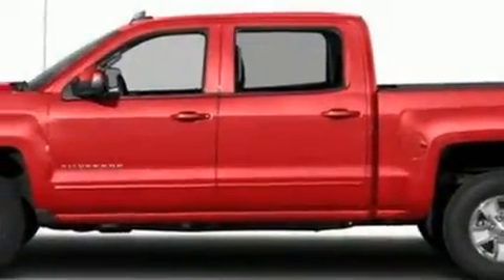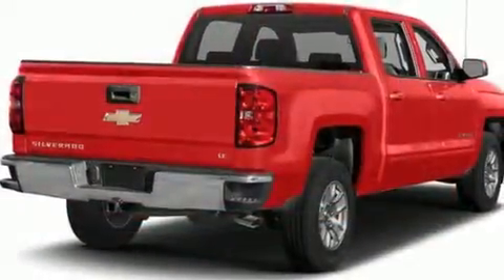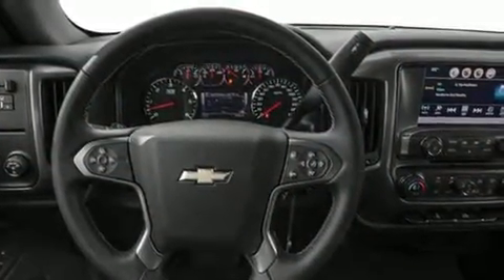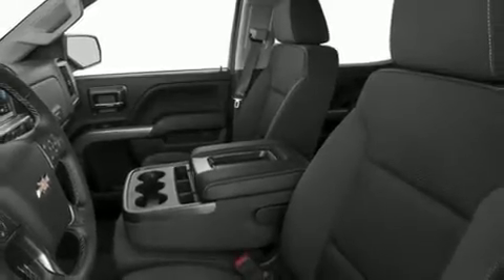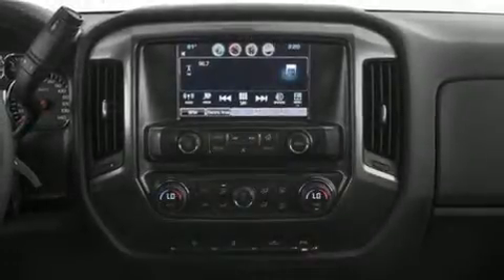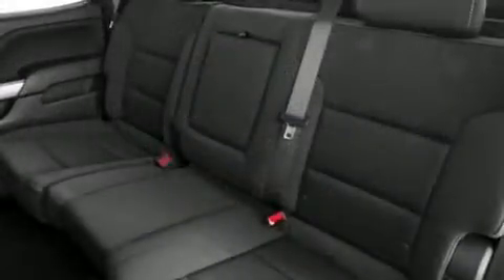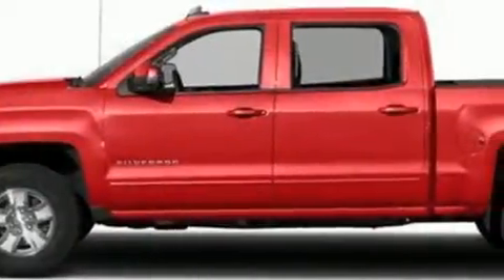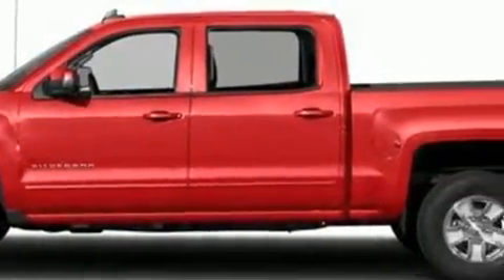2017 Chevrolet Silverado 1500 LT in Coquitlam, BC V3E 1K9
2595 Barnett Highway.

Step into the 2017 Chevrolet Silverado 1500. Chevrolet prioritized comfort and style by including: delay-off headlights, front and rear reading lights, a rear step bumper, tilt steering wheel, power door mirrors and heated door mirrors, cruise control, and remote keyless entry. Premium sound drives 6 speakers, providing you and your passengers a sensational audio experience. Chevrolet also prioritized safety and security with features such as: dual front impact airbags, head curtain airbags, traction control, brake assist, a panic alarm, onStar, and 4 wheel disc brakes with ABS. Electronic stability control ensures solid grip atop the road surface, no matter how challenging the driving conditions. Our aim is to provide our customers with the best prices and service at all times. Stop by our dealership or give us a call for more information.